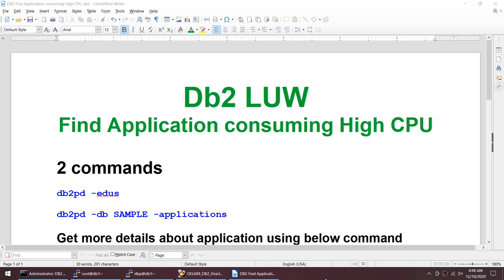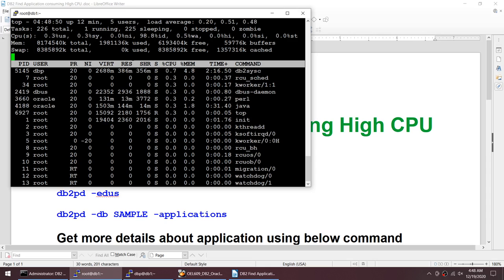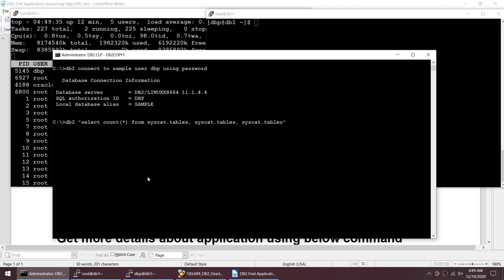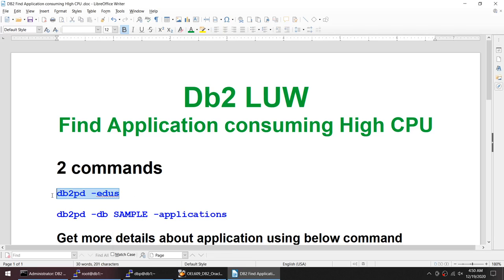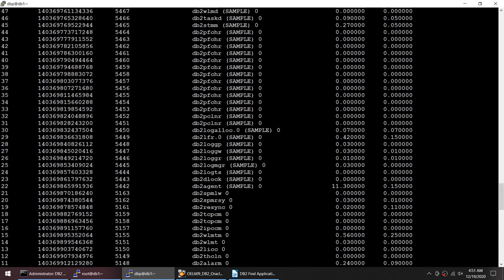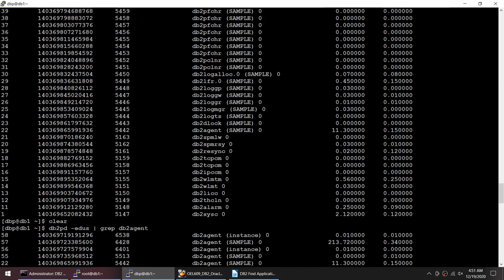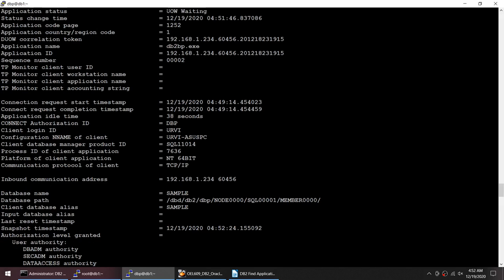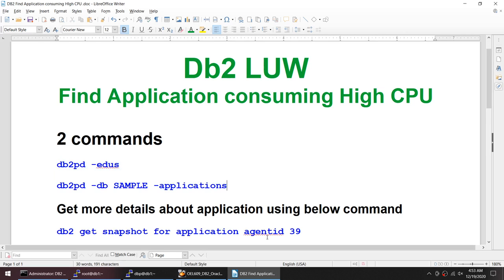DB2 Find Application Consuming High CPU